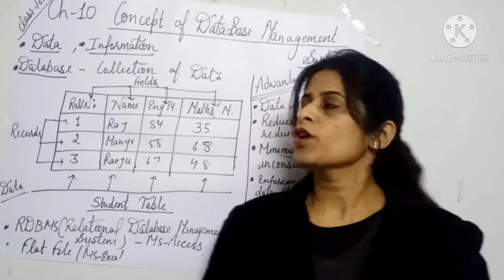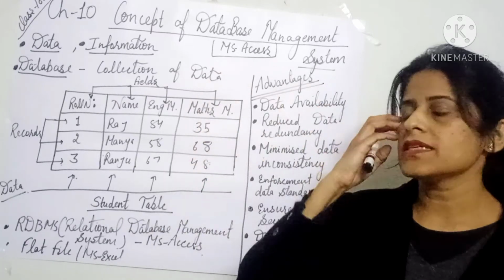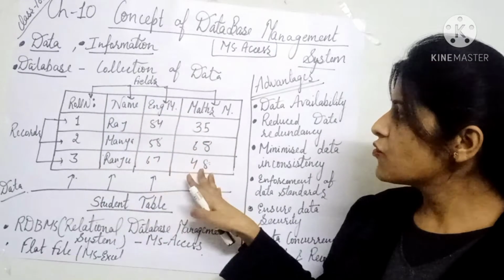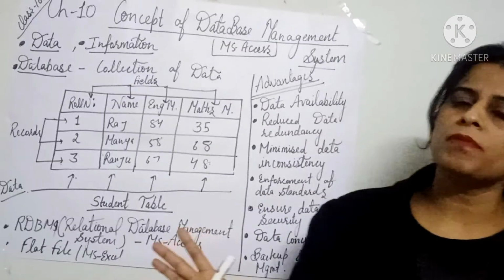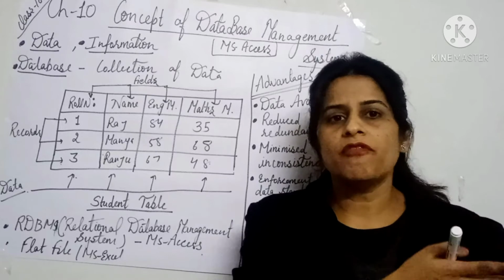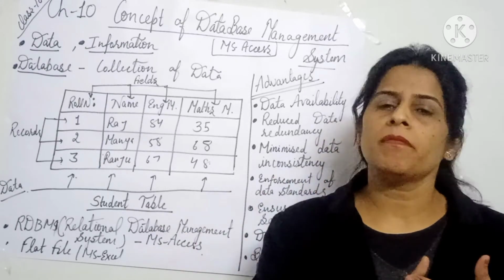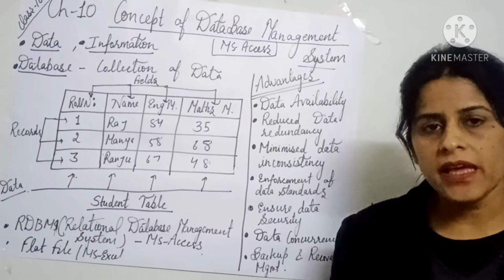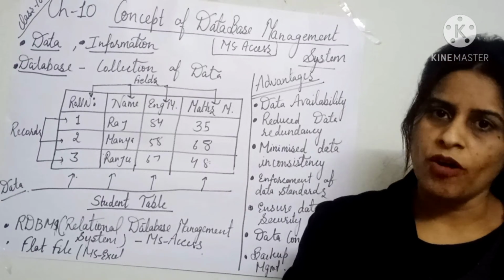Class 10/ Unit-3/ Concept of database mangement system